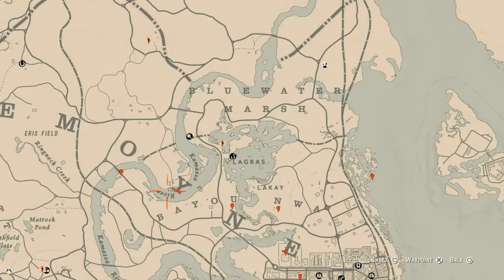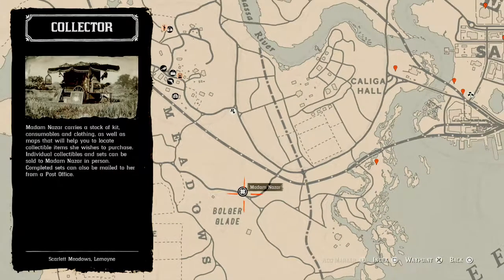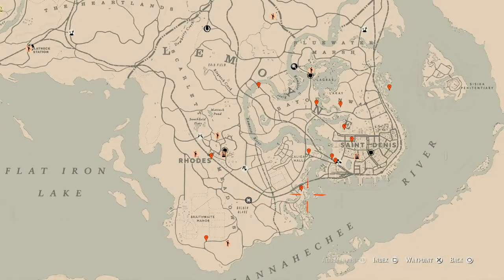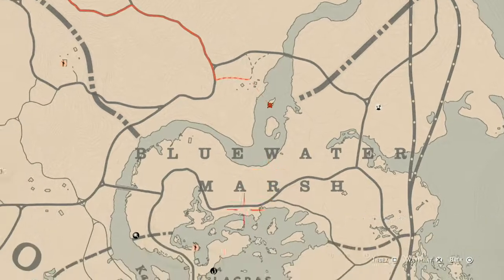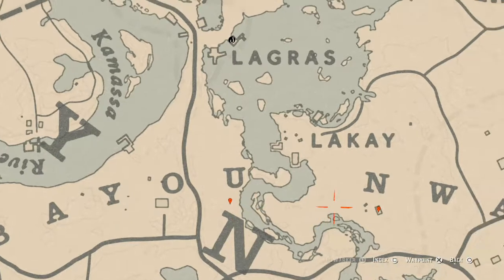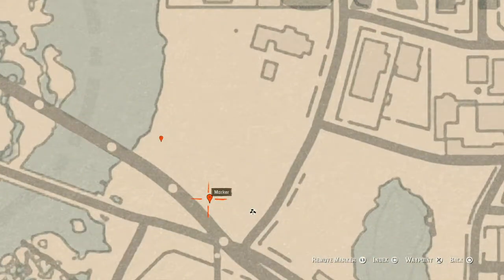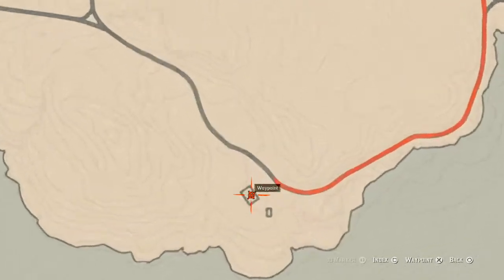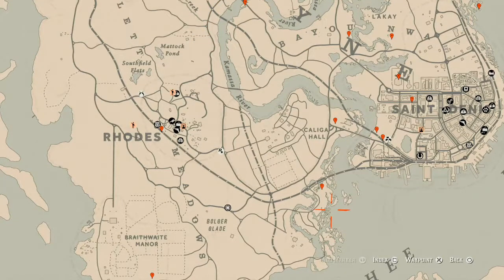Red Dead Redemption 2 Daily Cycle Update For Mar.21st 8pm EST until Mar.22nd 8pm EST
The next cycles for Mar.21st 8pm EST until Mar.22nd 8pm EST are..